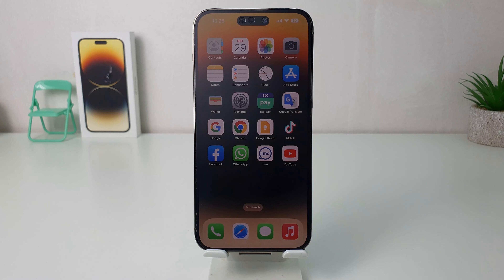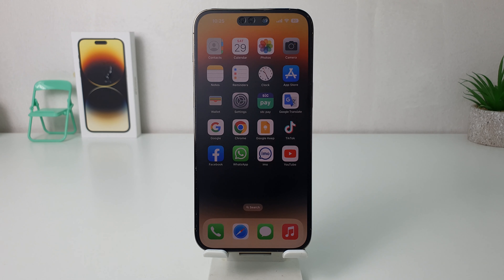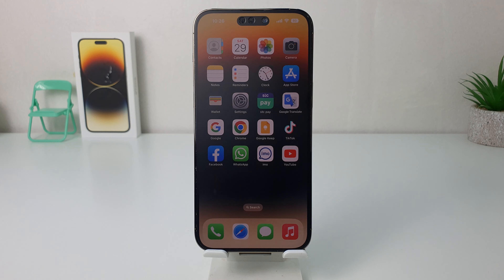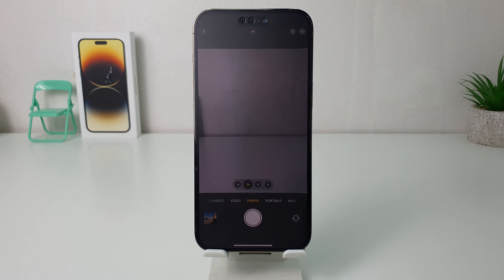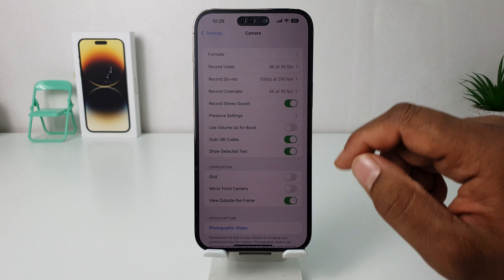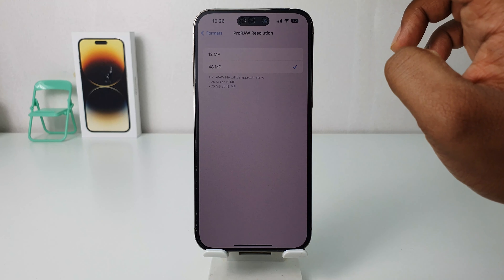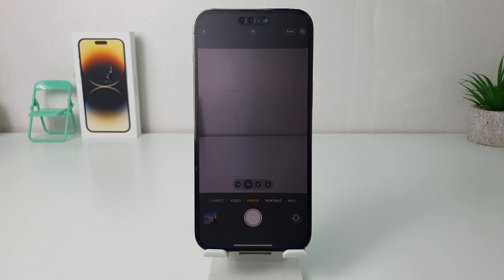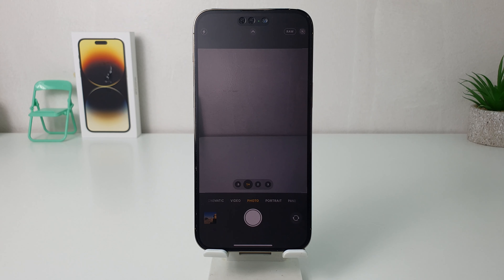How To Enable Apple ProRAW At Camera in iPhone 14 Pro MAX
In this video I am going to share with you How To Enable Apple ProRAW At Camera in iPhone 14 Pro MAX